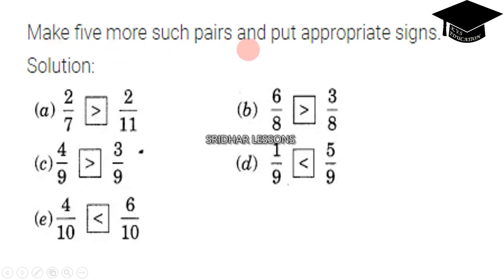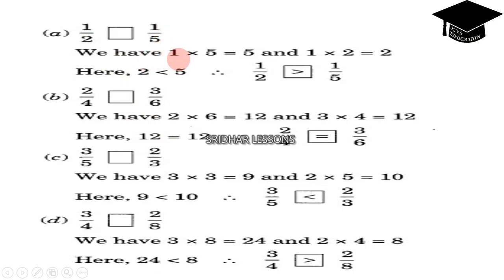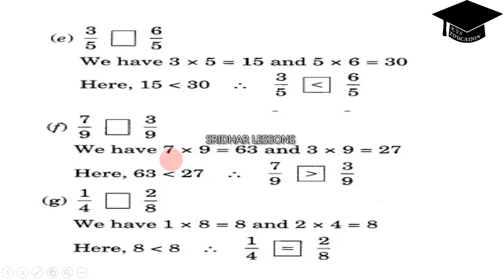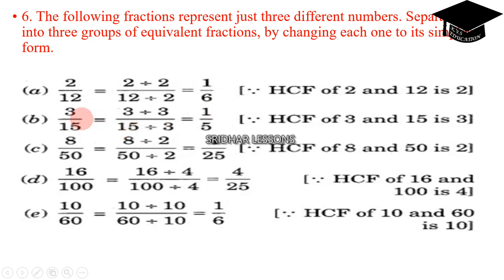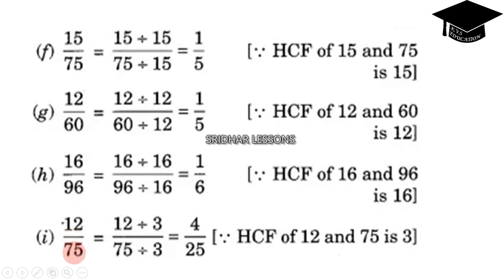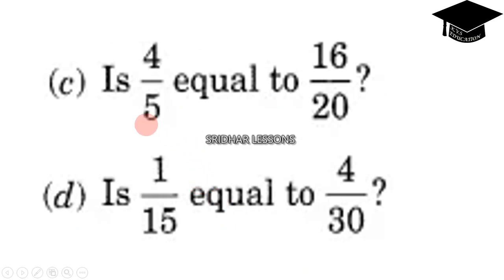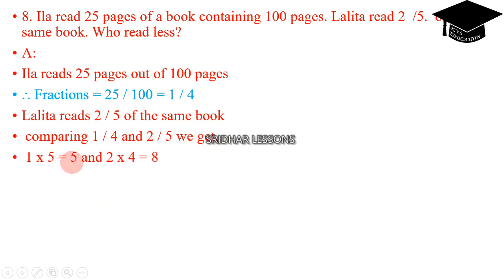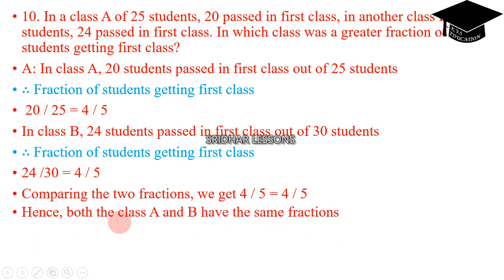VI Exercise 7.42